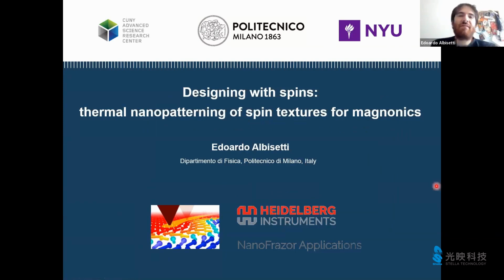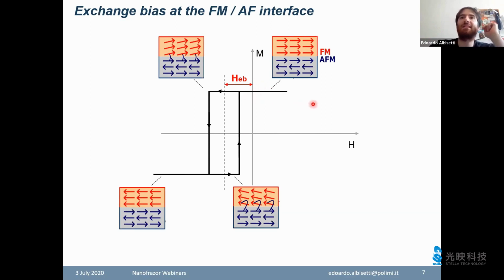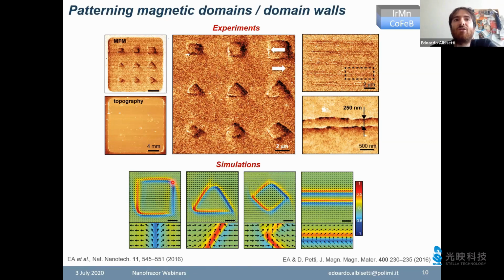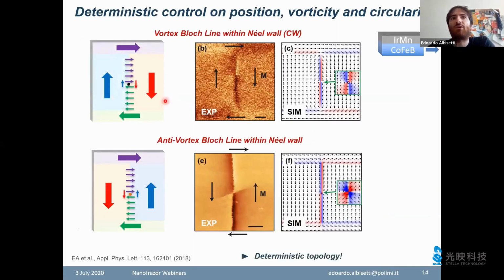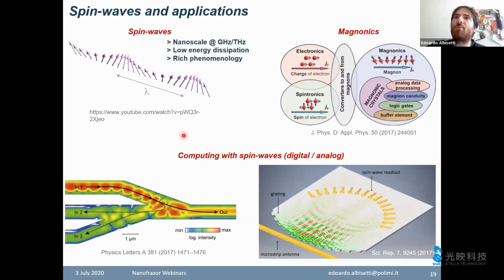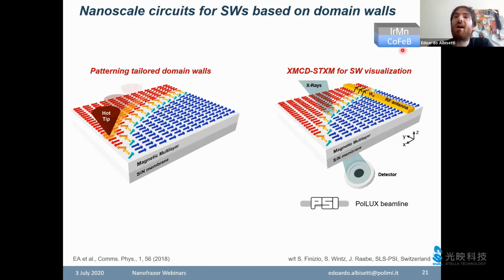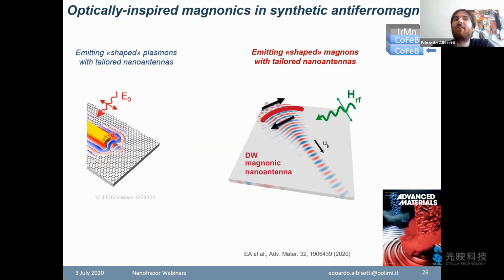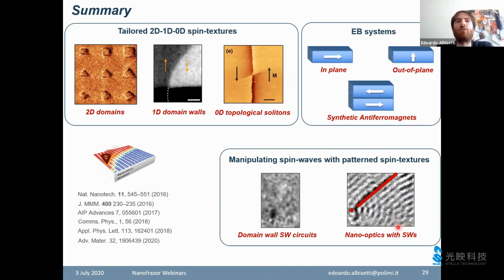Designing with spins: thermal nanopatterning of spin textures for magnonics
【光映科技總代理  德國海德堡儀器】
德國海德堡儀器(Heidelberg Instruments)，創始於1984年，在雷射直寫設備的發展和設計上，一直是世界級的領導品牌。多年以來，系統設備持續地改良、在各種應用上客制化。應用範圍包括：微電腦和奈米科技, MEMS, 平面顯示器, BGA, ASICS, TFT, Plasma Displays, Micro Optics, 和其他相關領域。銷售範圍包括：歐洲、美國、台灣、中國、日本、韓國等超過50個國家，擁有250個銷售地點，是企業研究和發展的最佳夥伴。

德國海德堡  高精密雷射直寫繪圖機